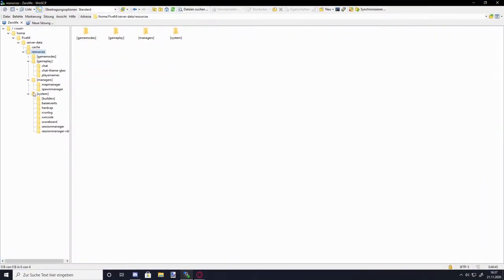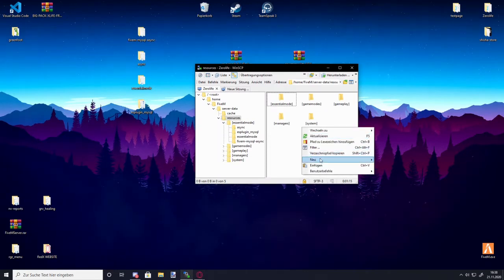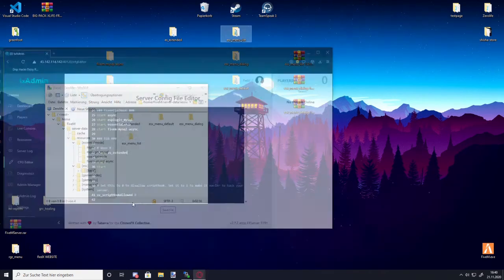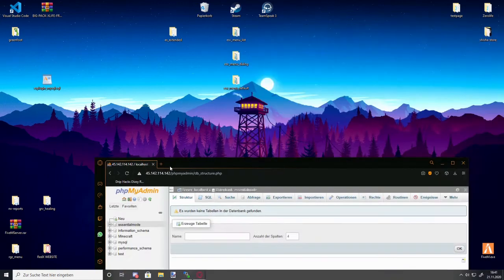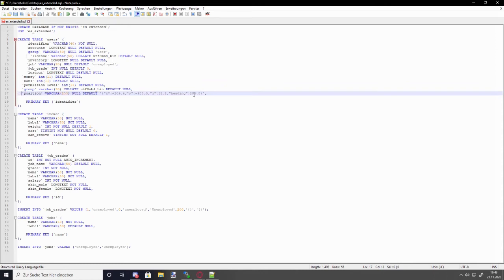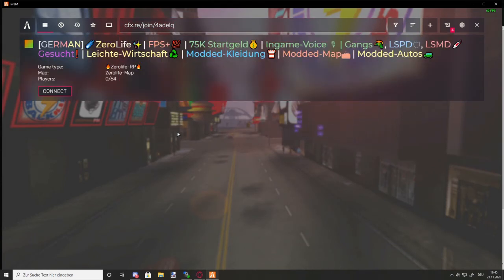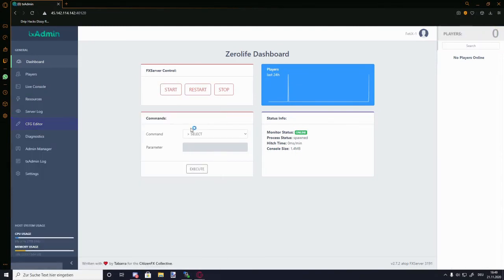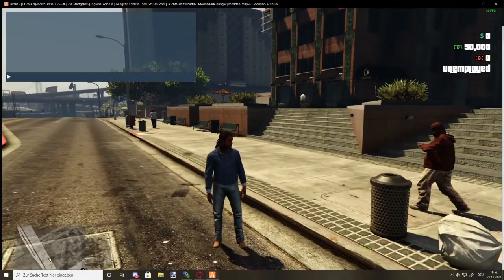How to install ESX Framework 2020!!! [FiveM] [English]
-Database-
# DB connection string
set mysql_connection_string "server=localhost;uid=username;password=yourpassword;database=database
set es_enableCustomData 1